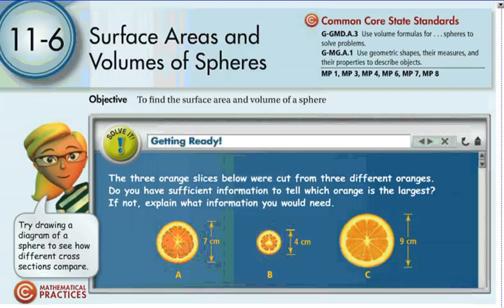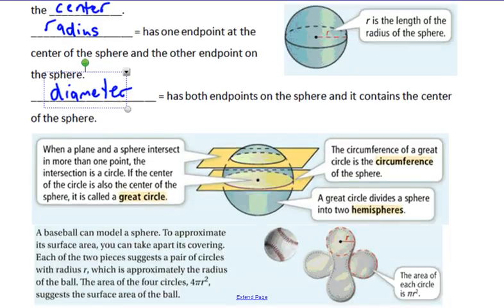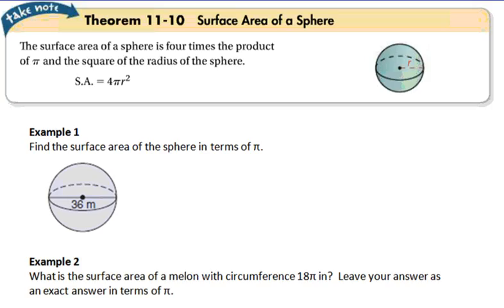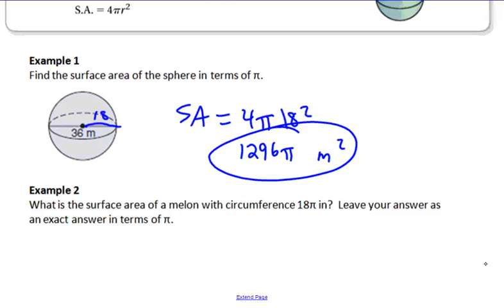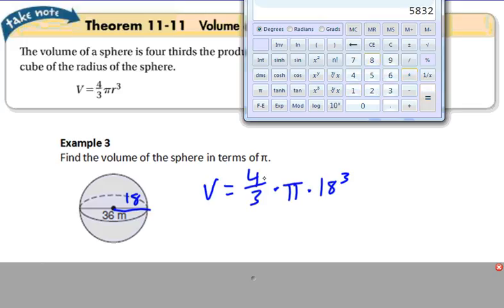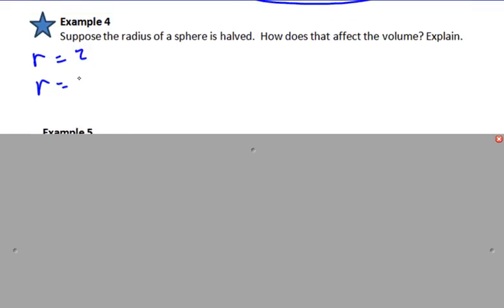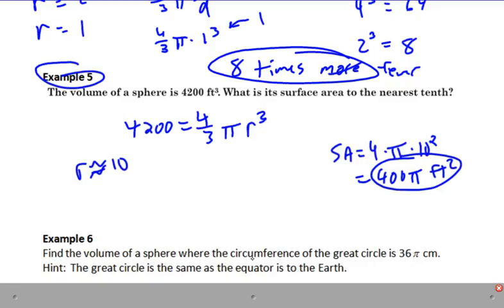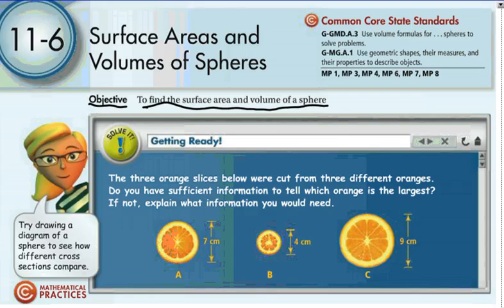Geo 11.6 Surface Area and Volume of Spheres